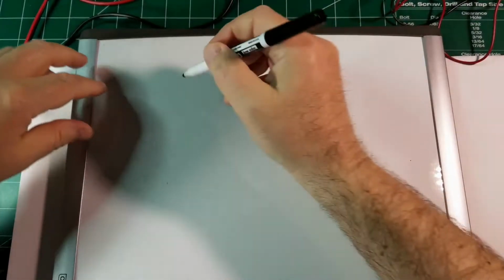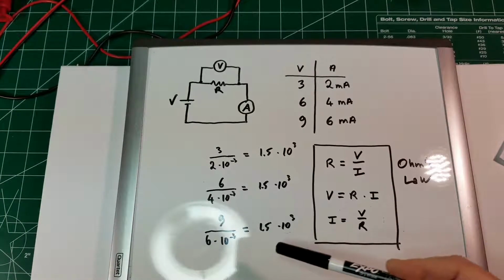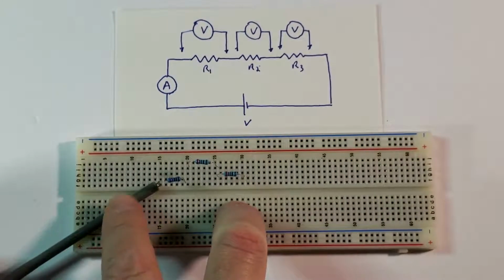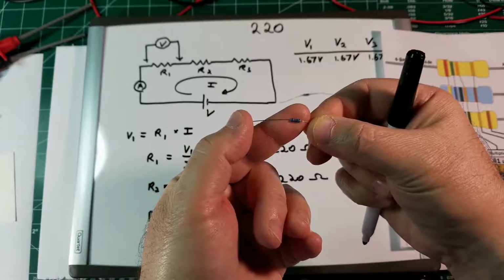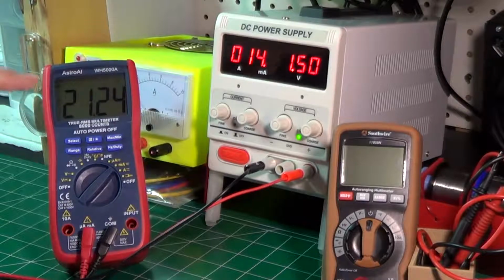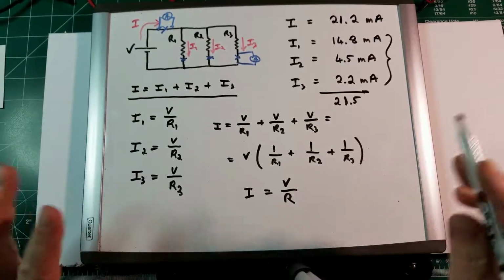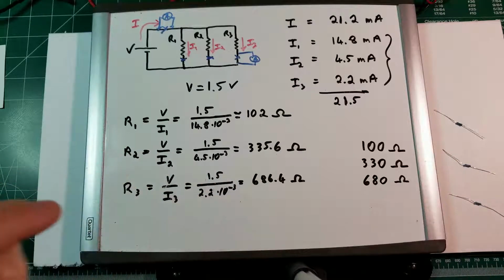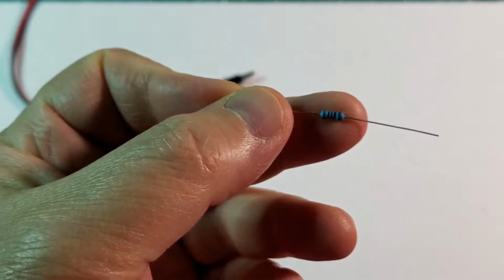How Resistors Work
A practical tutorial showing how resistors work.
From the lab experiments to the theory behind the data collected in lab, I go from Ohm's law to the formulas for calculating the equivalent resistor for series and parallel circuits.
It is also discussed how to read resistor values, what is the voltage rating and the power rating of a resistor.

and my dazzlingsolutions web site, were I post blogs related to networking, software, IT and electronics in general

If you liked this video, please don’t forget to click on the LIKE button and, if you wish to be informed when I publish a new one, please subscribe to my channel and click on the bell icon that appears after you have done it.

You can also make a small donation to help me keep the channel going.